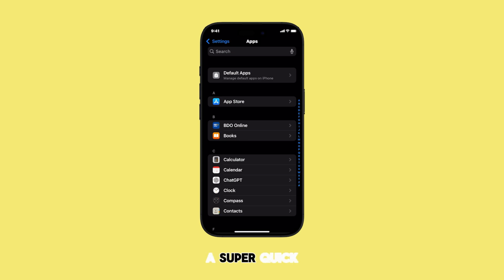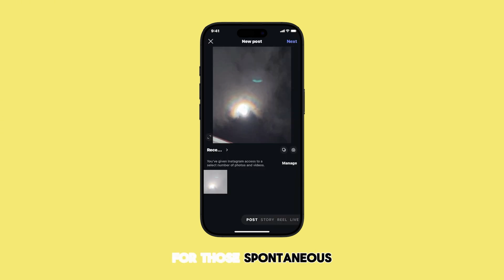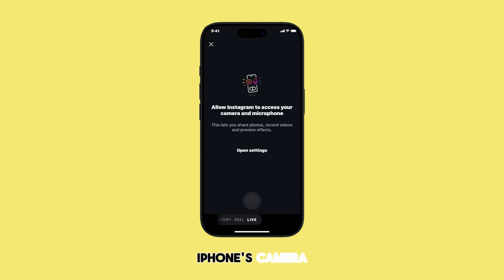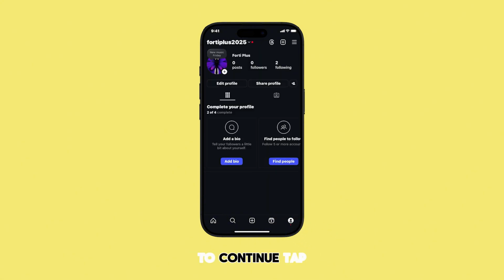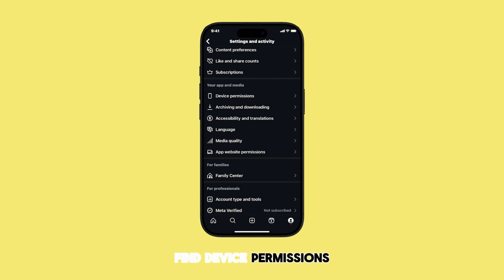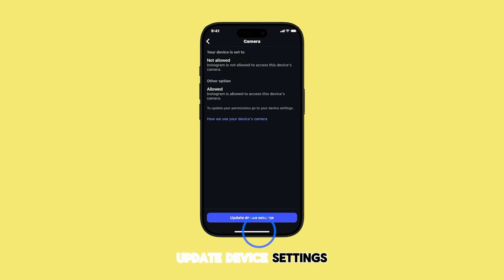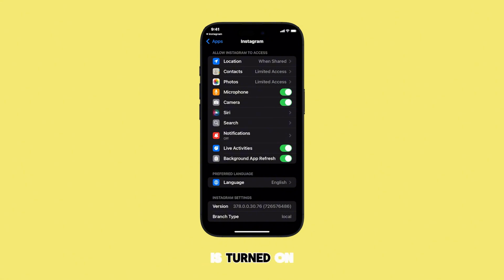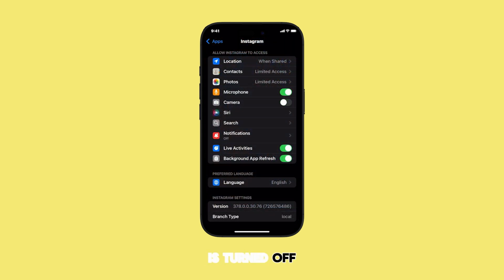How to Allow/Deny Camera Access for Instagram on an iPhone (iOS 18 - UPDATED)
Learn how to easily manage Instagram's camera access on your iPhone running the latest iOS 18 with this quick tutorial.

We'll walk you through the updated steps to either allow Instagram to use your camera for seamless photo and video sharing or deny access to enhance your privacy settings. This guide covers navigating through the Instagram app's settings and your iPhone's device permissions to grant or revoke camera privileges.

Stay in control of your app permissions and ensure your privacy preferences are met. Watch now to master this essential Instagram setting!